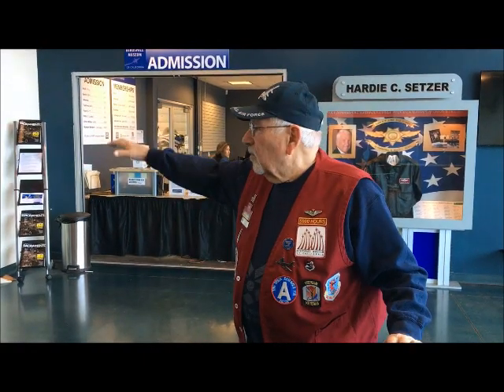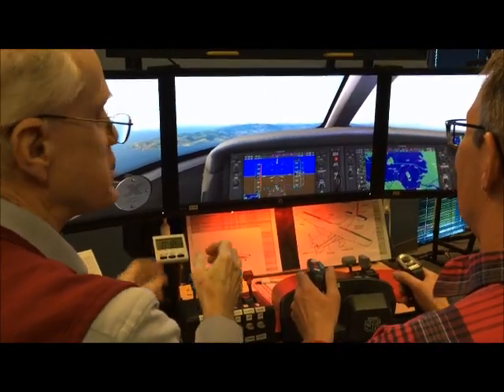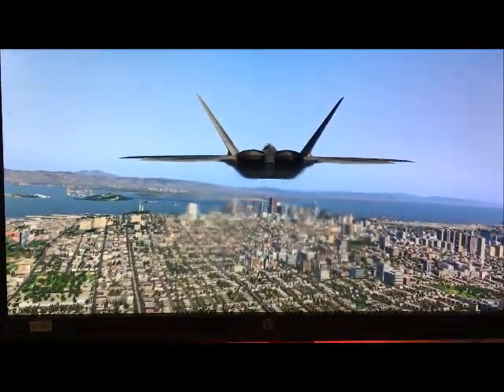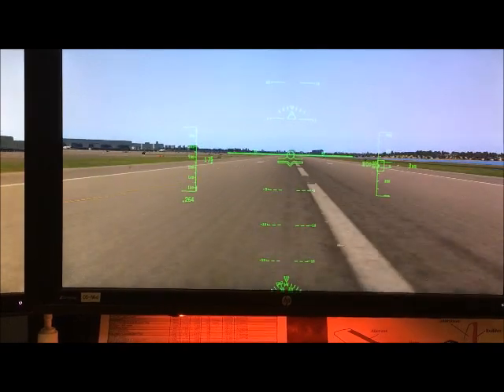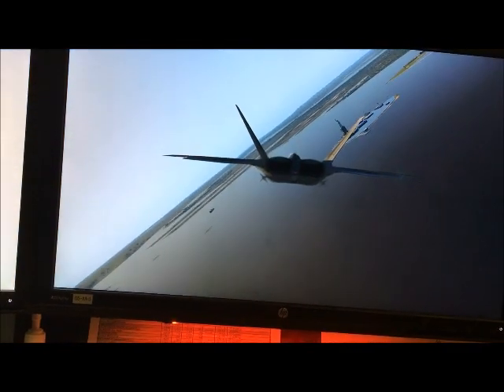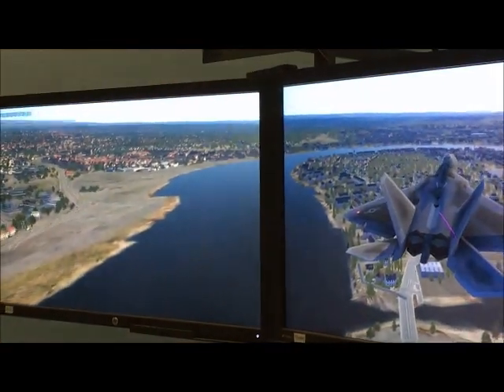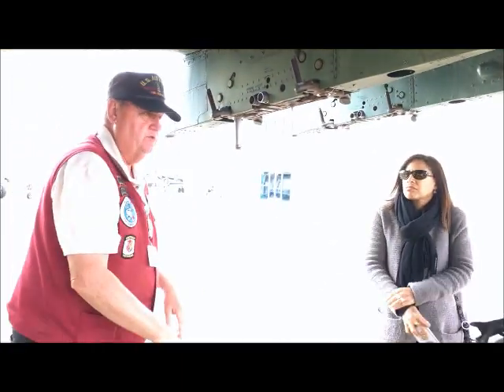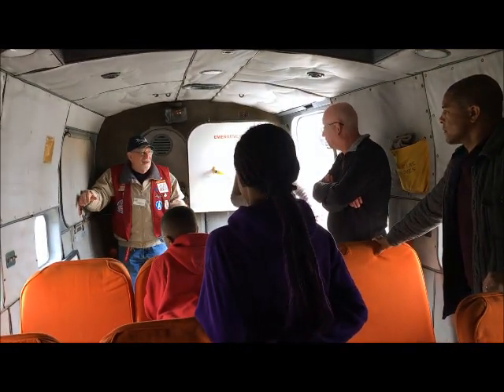Family visit to McClellan Air Force Base Museum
At Sacramento Pop-up Reunion, the fam enjoyed a personal tour of the McClellan Air Force Base Museum, lead by the museum's excellent Vietnam war era pilots. There is a lot of vid of our flying lessons on flight simulators. We got to 'fly' over Manhattan and do some rather jaunty air exercises over London.